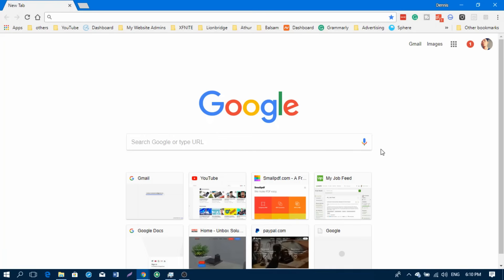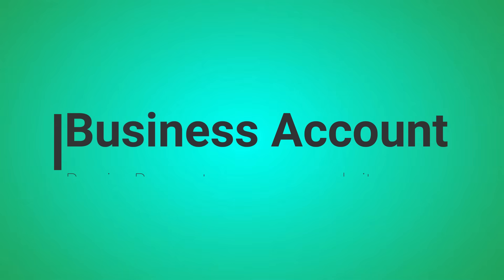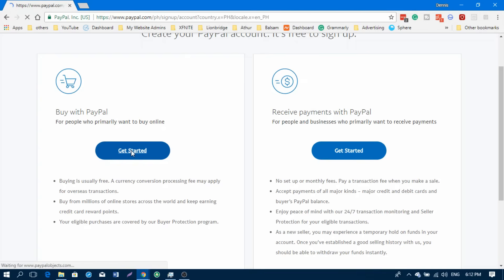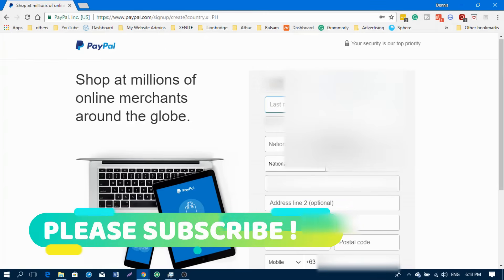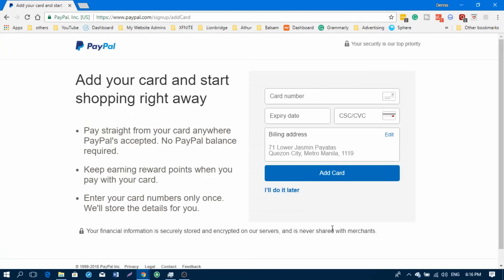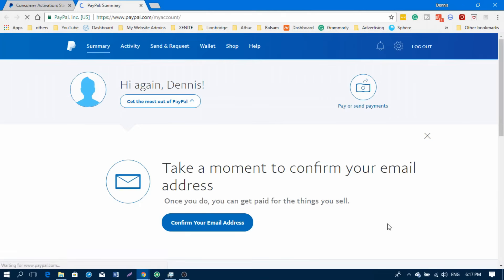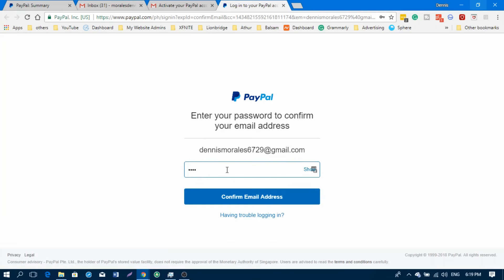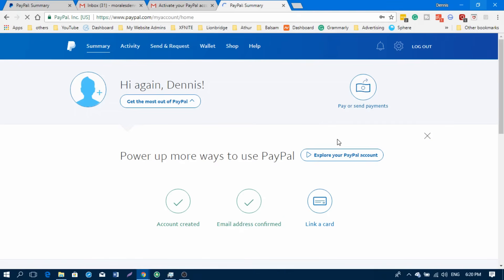How to Register to Paypal 2018 with or without credit card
PayPal is a popular online payment system that lets you shop online without having to re-enter your information for every transaction. You can easily set up a PayPal account and start using it in a matter of minutes.

To get started setting up a PayPal account, go to paypal.com and click “Sign up” in the top right corner of the page. Enter your email and create a password for your account that will be hard for others to guess. Then, fill out the form with your name, address, and phone number. You can also enter your bank account information so you can transfer money between your accounts. After you’re done, open the email PayPal sends you and click on “Activate my account.”